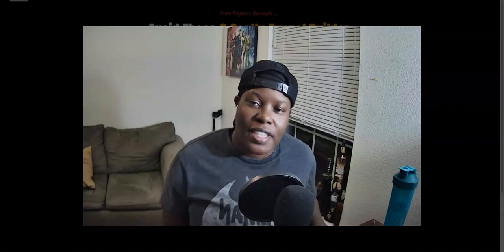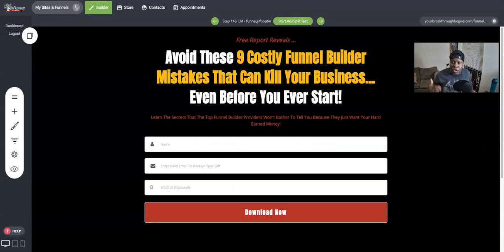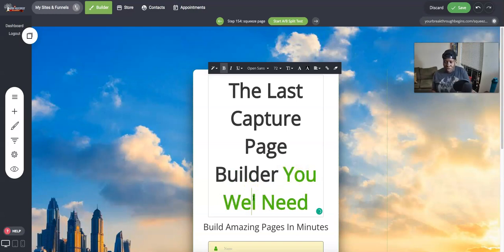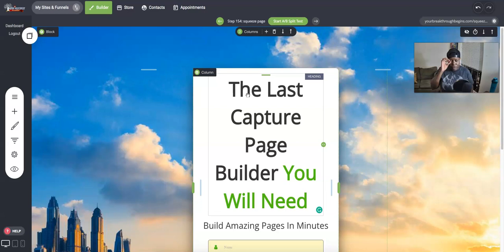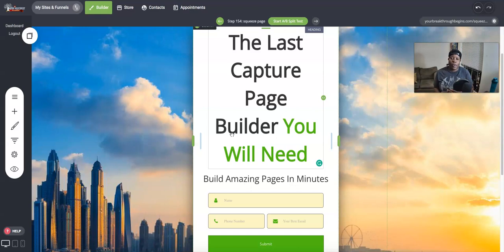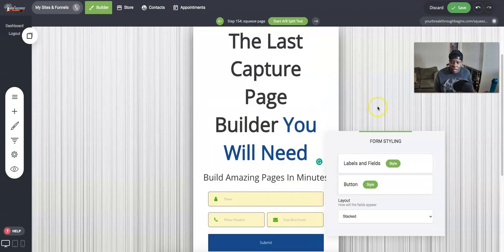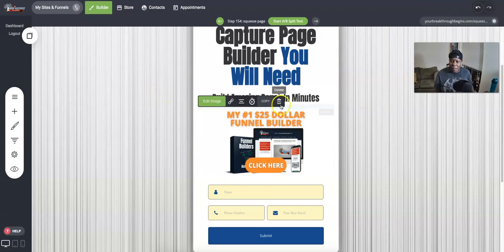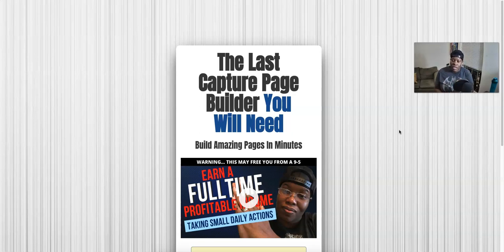How to Create a Squeeze Page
How to Create a Squeeze Page in 3 Mins or Less

In this video, I am going to show you how to build a squeeze page for your business.  If you're trying to make a squeeze or capture page in order to collect leads, you may already know that you'll need a funnel builder software.  I will use a funnel builder software to demonstrate building a lead capture page in under 3 mins.